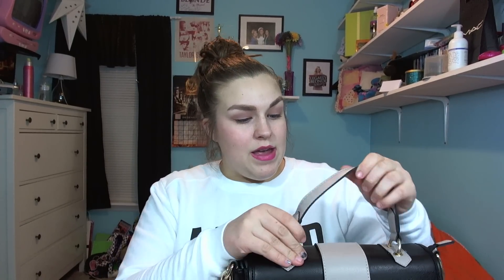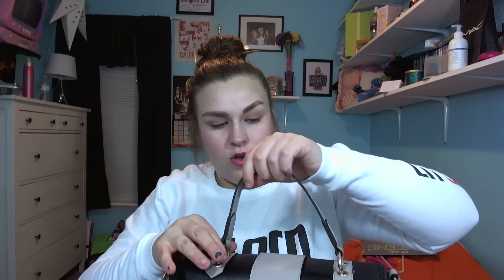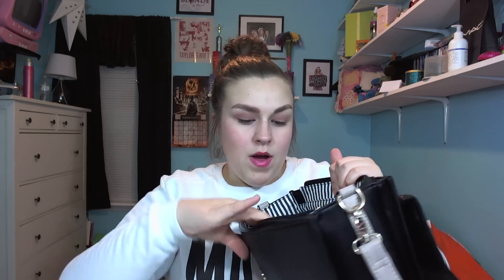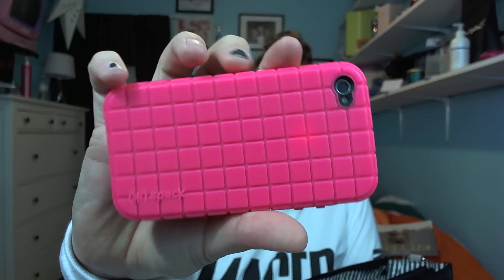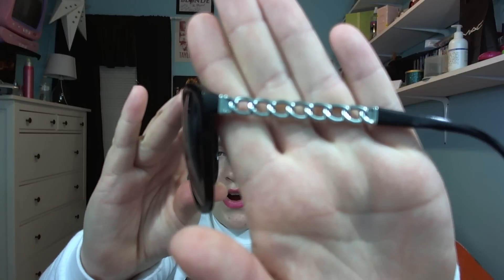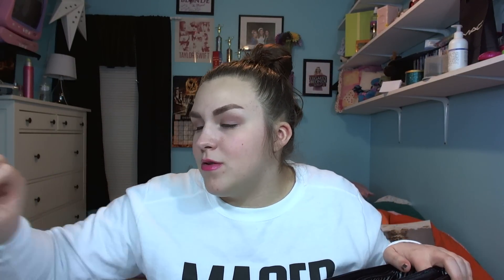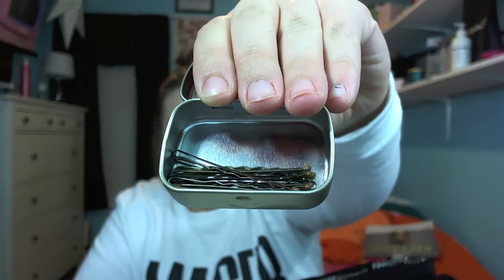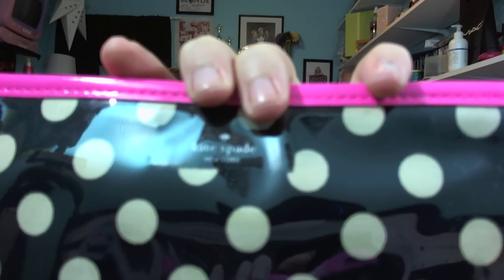What's In My Purse 2014 | RachelEJBeauty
Send Me Mail:
RachelEJBeauty